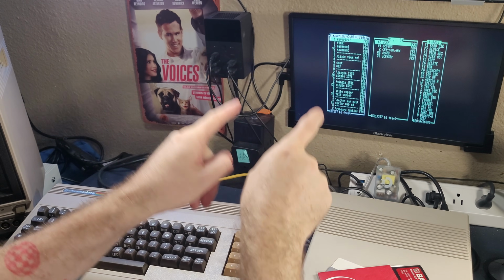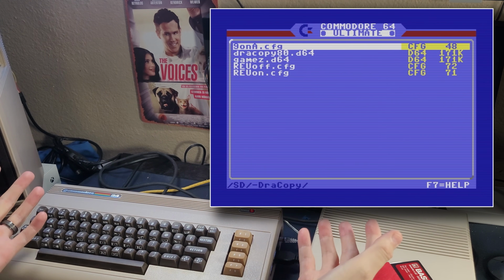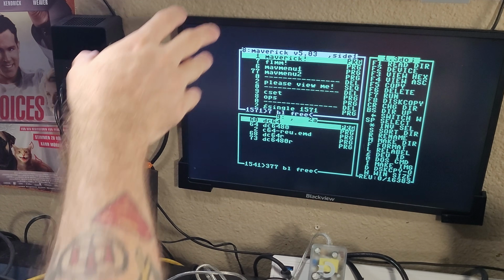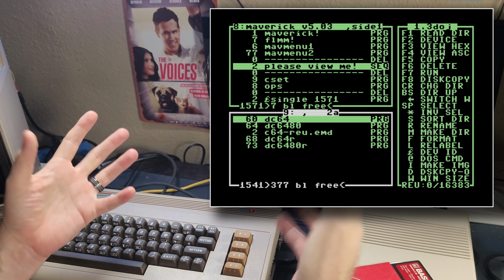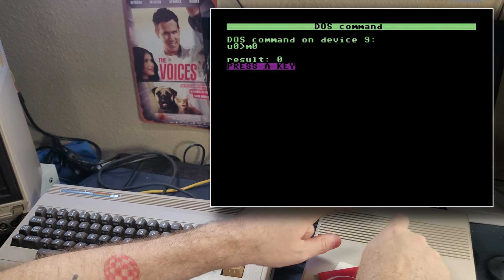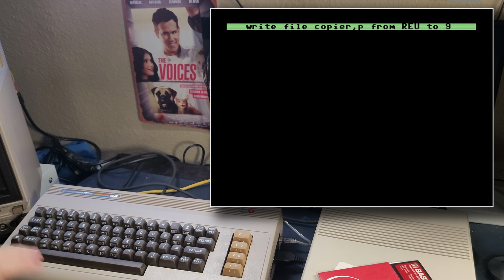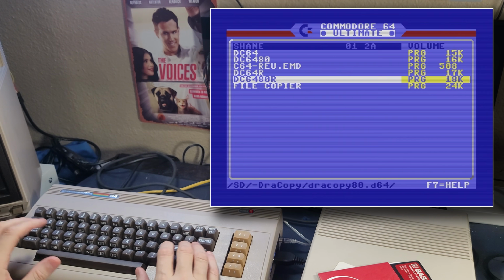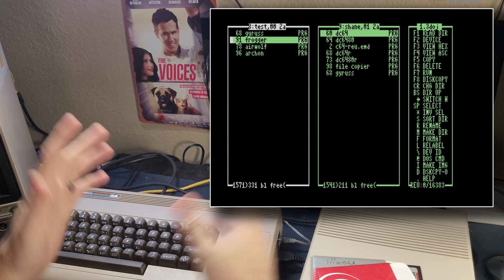DraCopy - The Ultimate, 80-Column File Manager for C64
If you are a complete freak about file management like I am, prepare to have your mind blown. Today, we are taking a deep dive into DraCopy, an incredible 80-column, dual-pane file manager for the Commodore 64.

If you spend all day moving files around or if you rely on tools like Directory Opus on PC, this C64 utility is going to be your new best friend. In this video, I’ll show you how to efficiently move files between a real 1571 disk drive and an internal D64 image, utilize the REU (RAM Expansion Unit) as a single-file cache, and navigate the beautiful 80-column UI on real hardware.